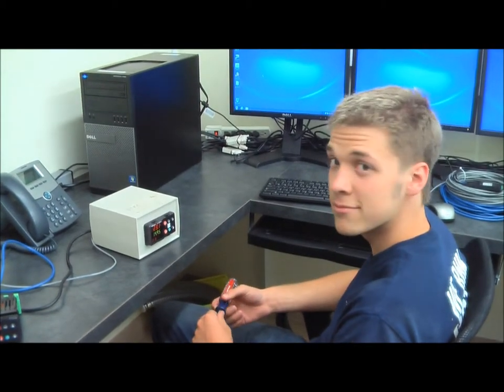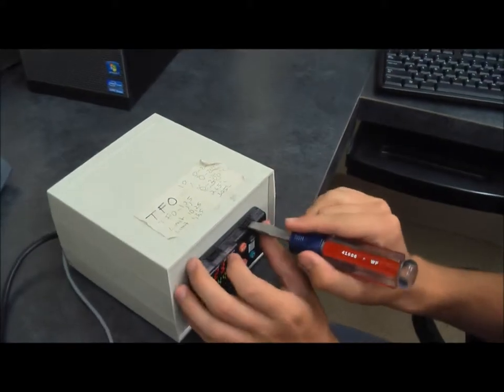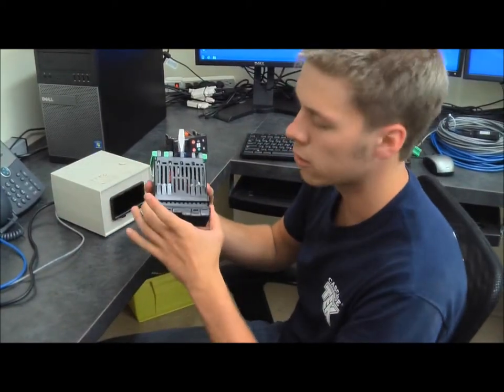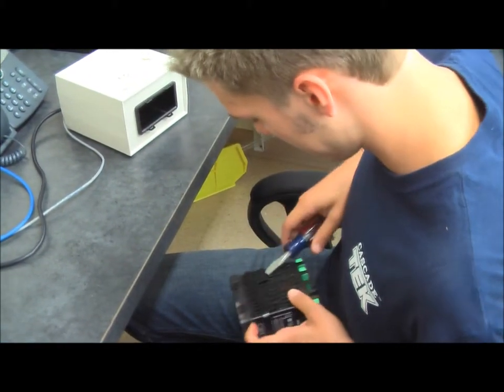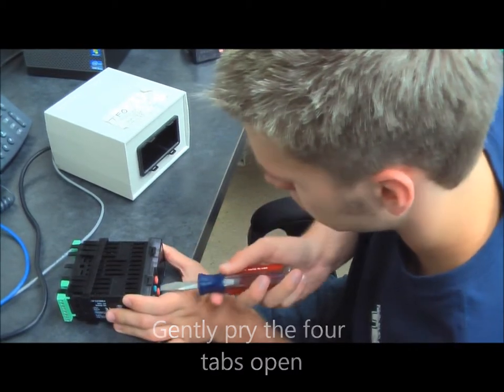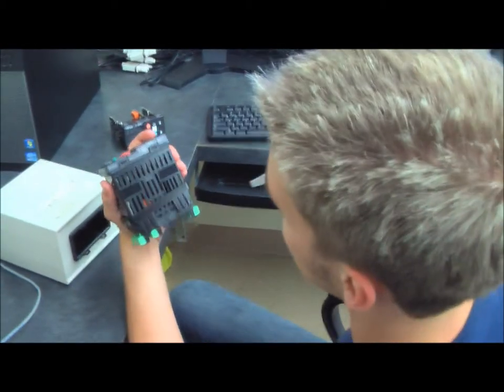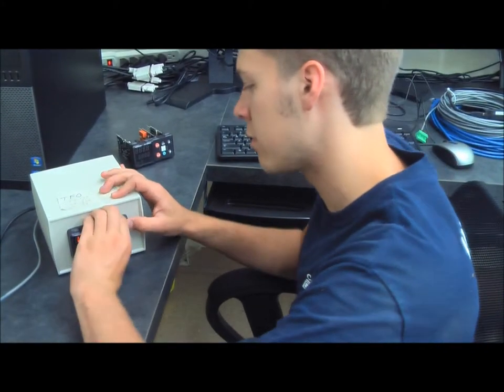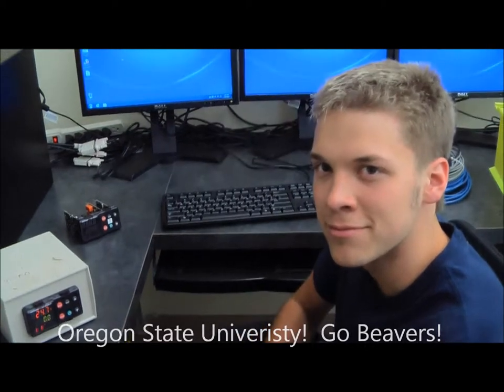Watlow Control Swap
How to swap out a Watlow EZ Zone PM from a Cascade TEK oven.